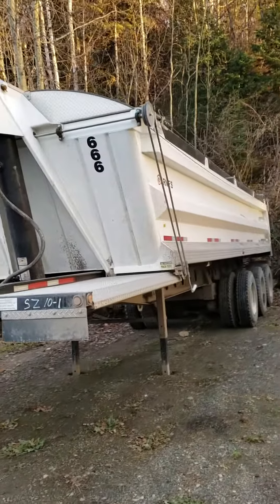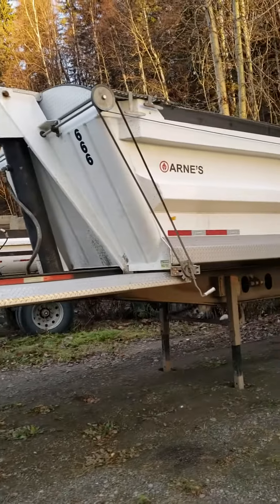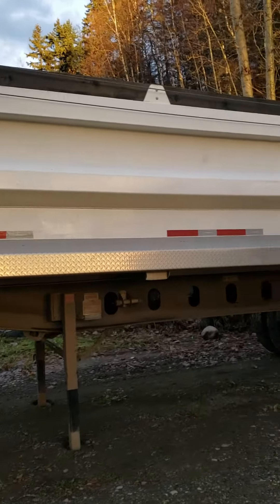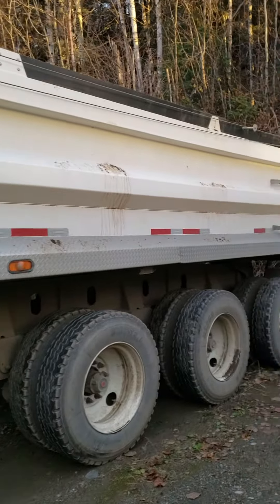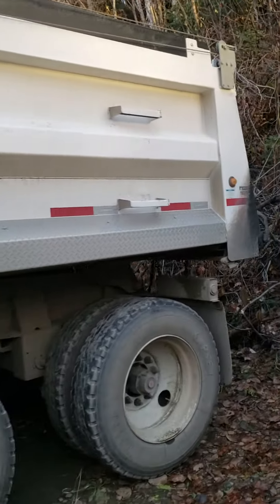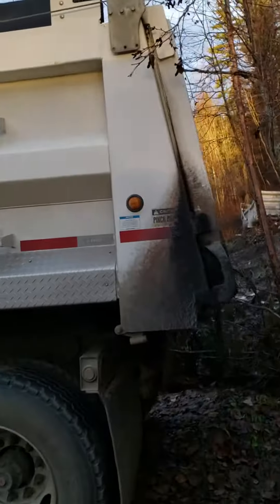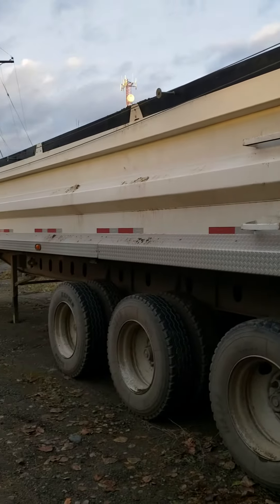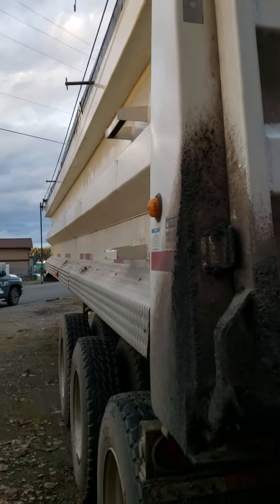SOLD! 2018 Arnes Tridem Dump/Gravel Trailer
Featuring:
 TRIDEM END DUMP - Rebuild Status:
- Newer hoist,
- Puck-board lining,
- Manual 10" Hoop cable roll tarp.

Located in Prince George, BC. Shipping is available.